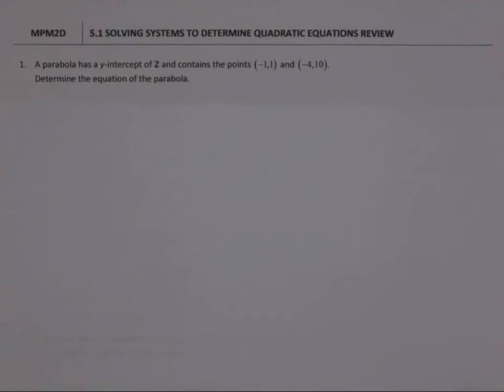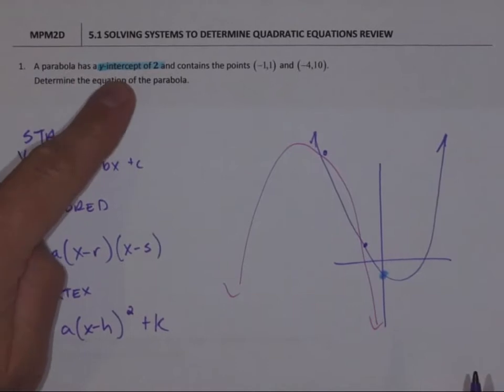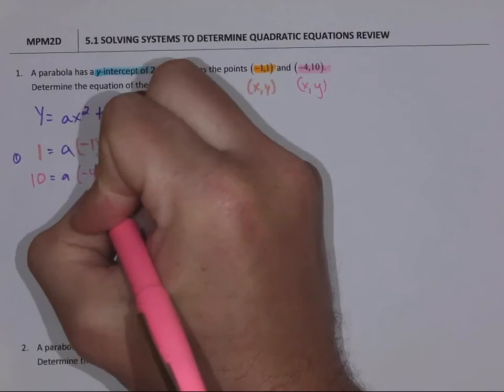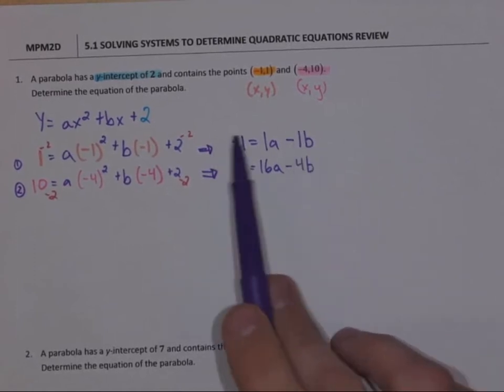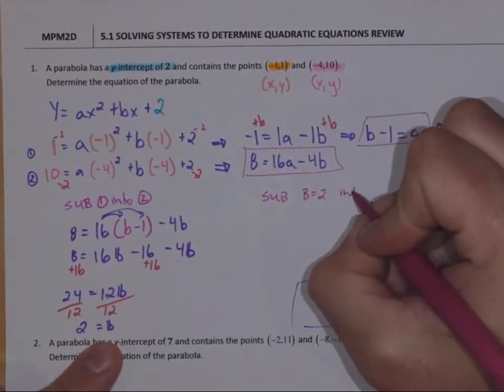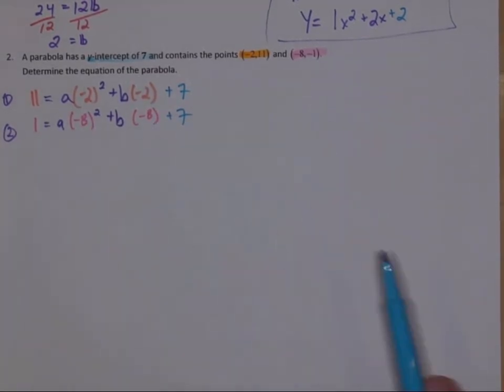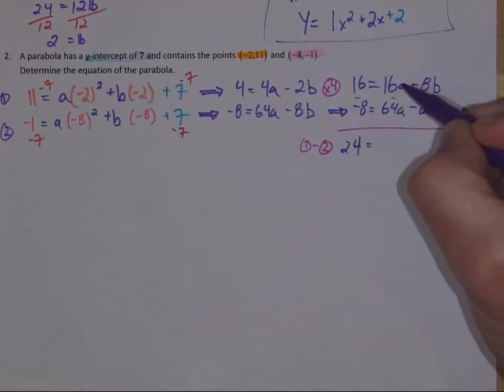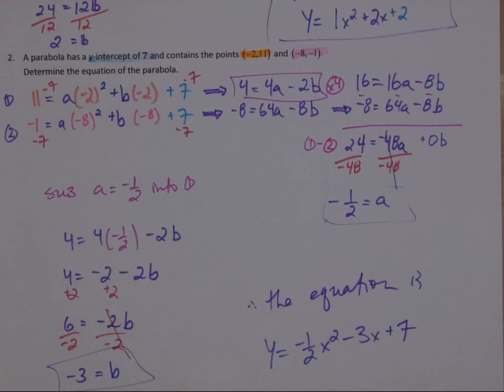5 01 Solving Systems to Determine Quadratic Equations